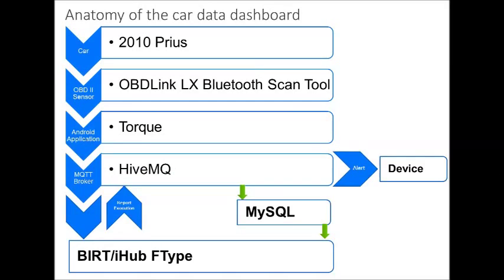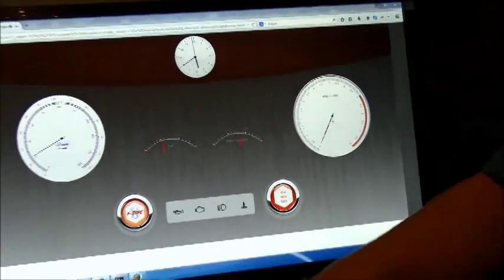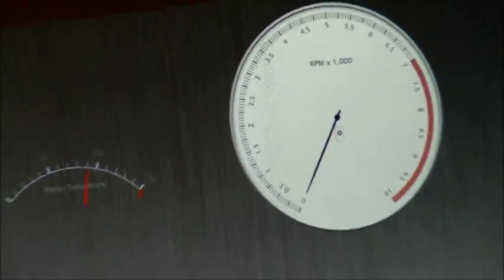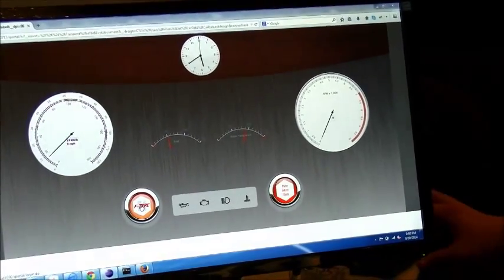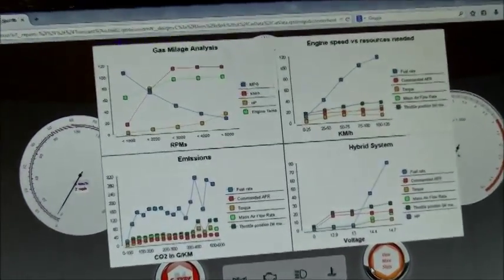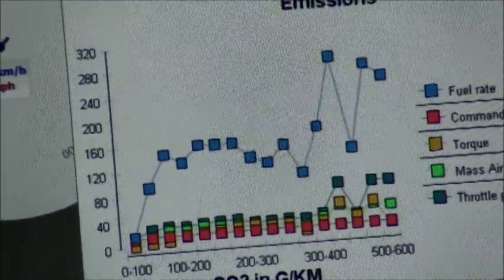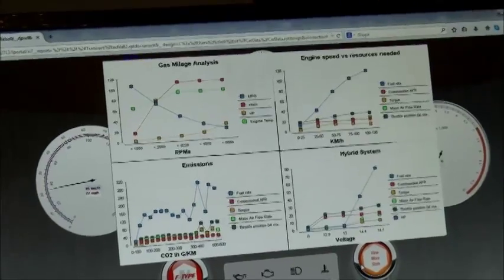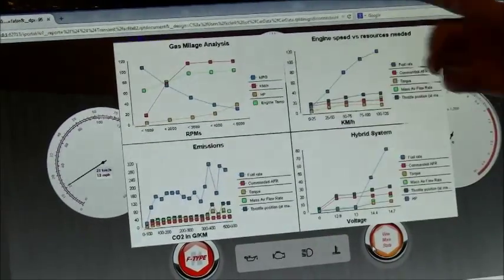Hacking a Prius: Actuate BIRT IoT Demo at JavaOne 2014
At JavaOne 2014, Actuate demonstrated how to extract data from a Toyota Prius, synthesize the information and display it using BIRT iHub F-Type. Actuate's Kristopher Clark, a BIRT Evangelist shows us how the Internet of Things (IoT) can benefit from proper visualization. -- How do you want to view your data?